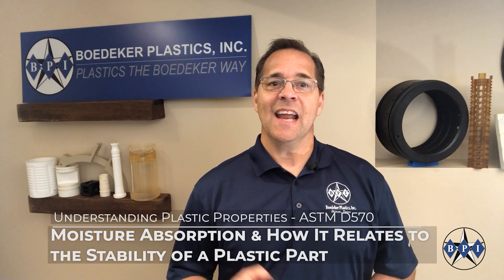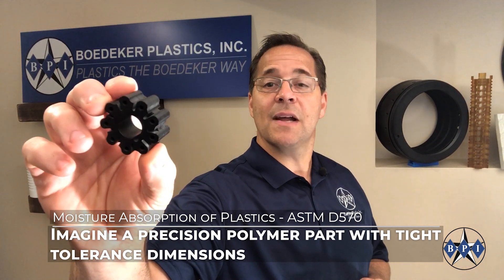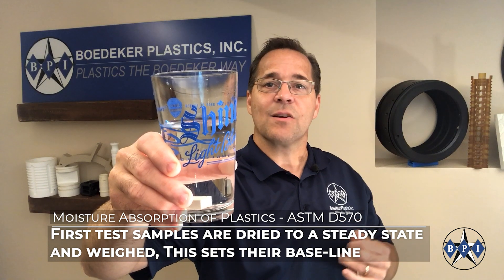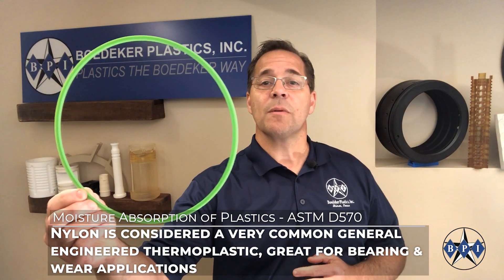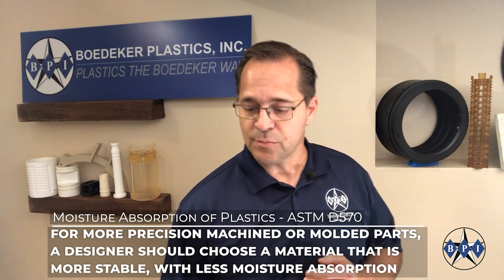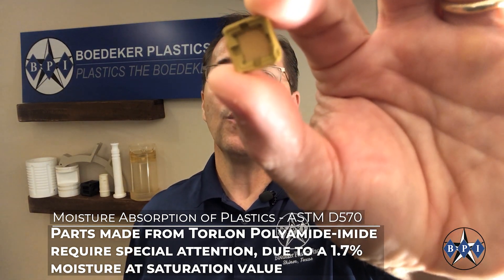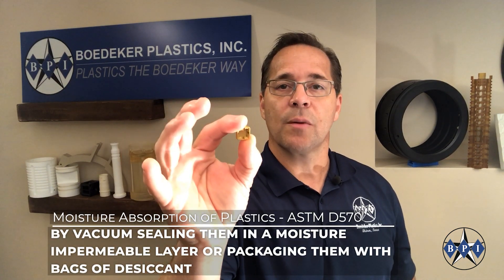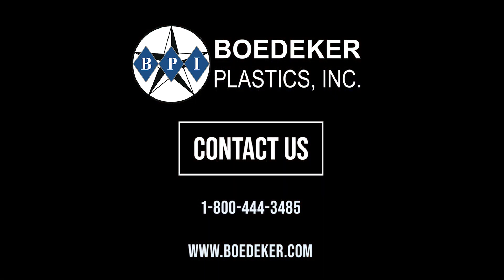Boedeker TECH Talk Episode 6 | Understanding the Moisture Absorption of Plastics ASTM D570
In episode 6 of our Boedeker TECH Talk series our Technical Services Manager, Jim Hebel provides an in-depth overview of the moisture absorption of plastics (ASTM D570).

This video is ideal for Designers, Engineers and Supply Chain personnel who want to have a better understanding of how moisture absorption can impact plastic part tolerances and properties and tips on best practices on how to utilize Moisture Absorption data for material selection, part storage and more.  Moisture absorption of Nylon, PEEK & Torlon PAI are discussed in this video.